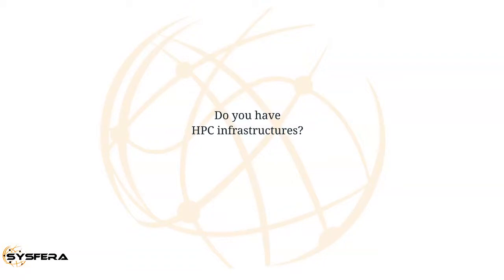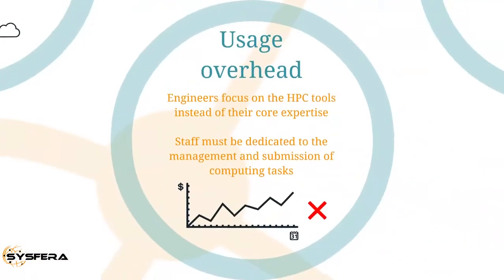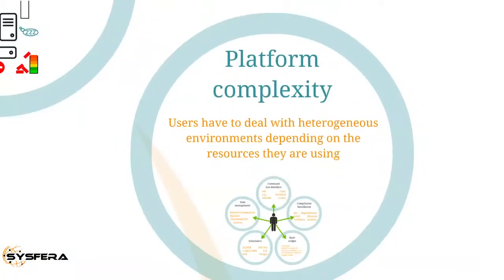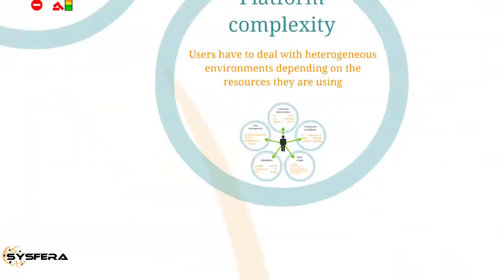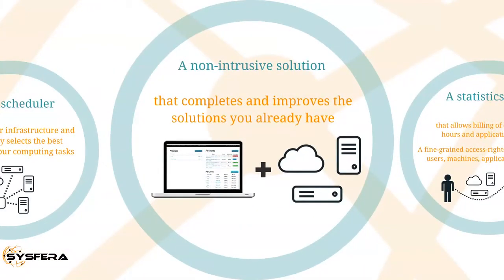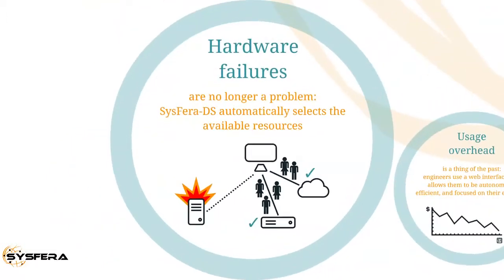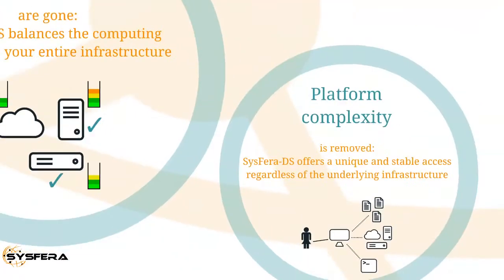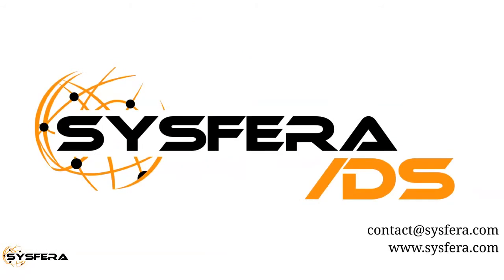SysFera-DS - HPC Made Easy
Do you have HPC infrastructures? If yes, you probably have encountered some of the following problems: difficulty to administrate heterogeneous resources, users spending time and energy learning HPC tools instead of doing what they're good at, and so on.
SysFera-DS is a web portal that solves all these problems and more.